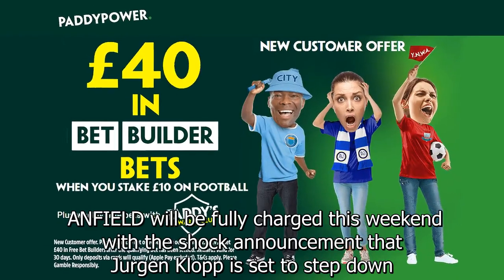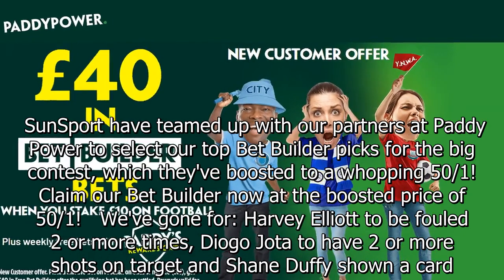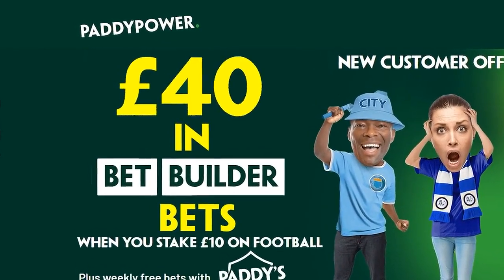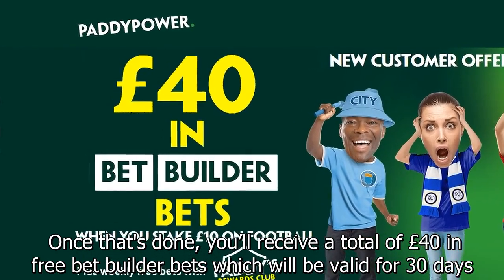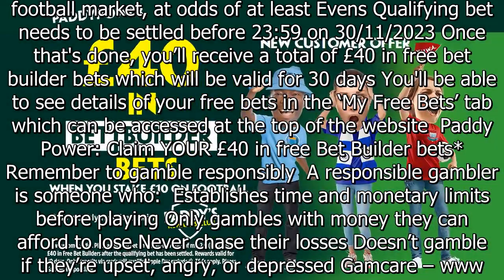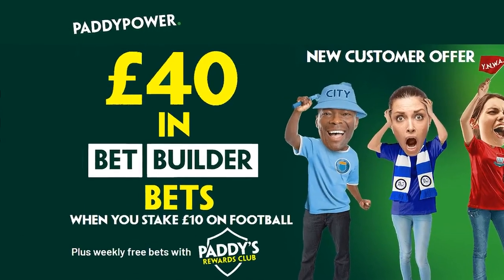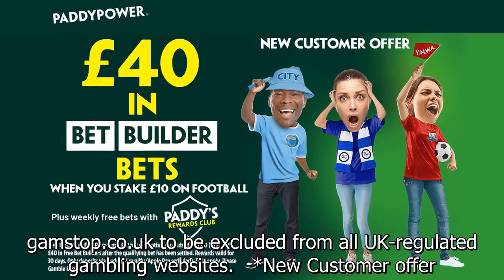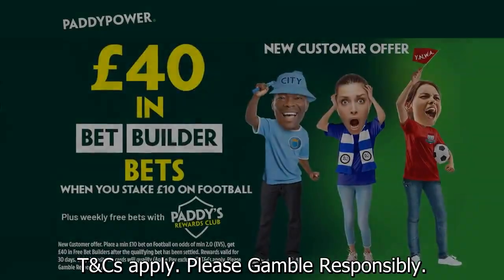Get £40 free bets & 50/1 Bet Builder tip for Liverpool vs Norwich at Paddy Power